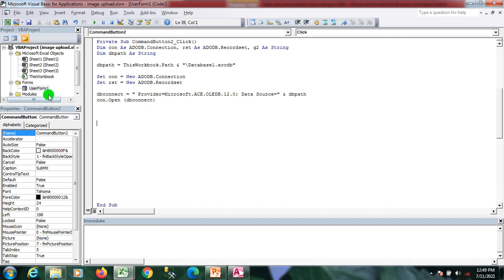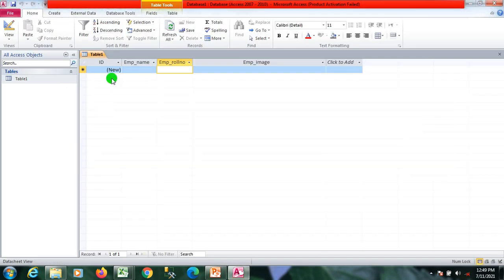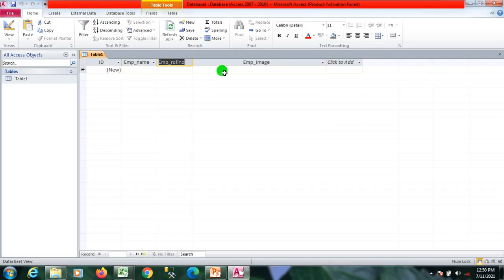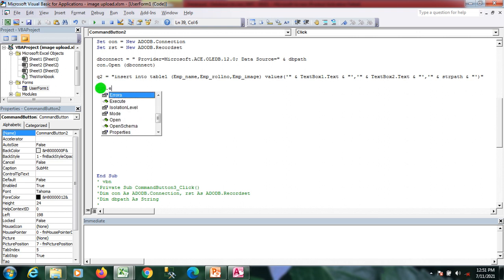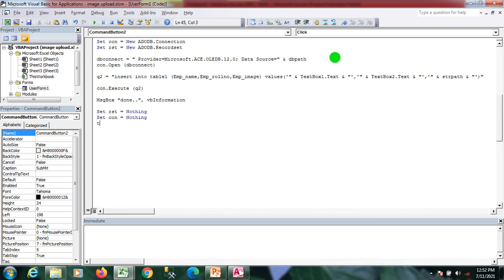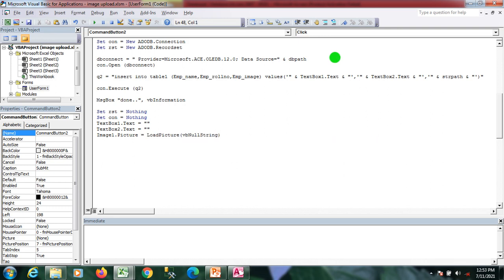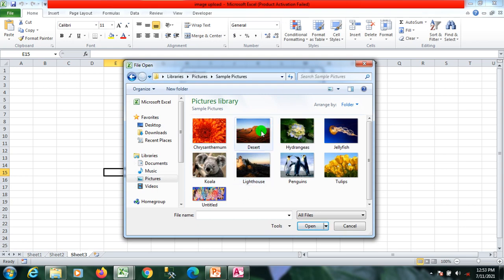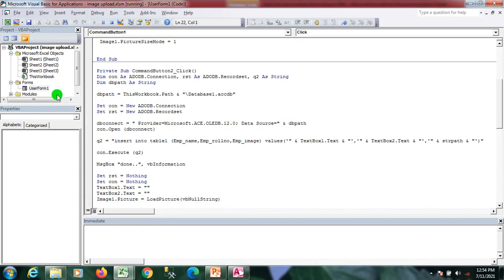VBA code to store image in ms access database from Excel userform#2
vba code to store image in ms access database from Excel userform#vba code to upload image in ms access database from Excel userform#how to store image in ms access database from Excel userform#